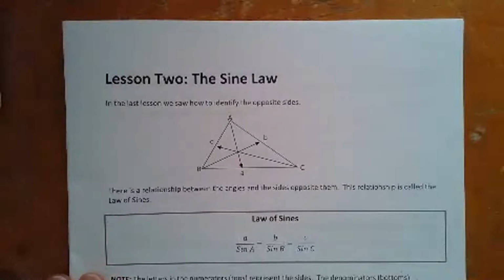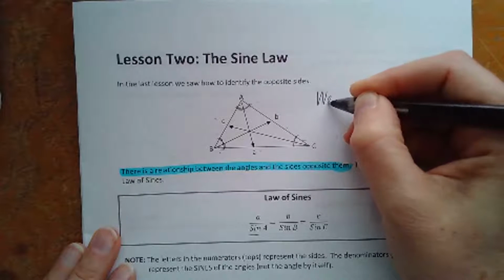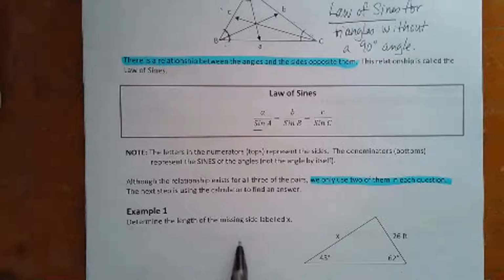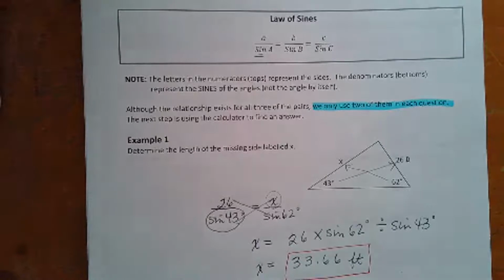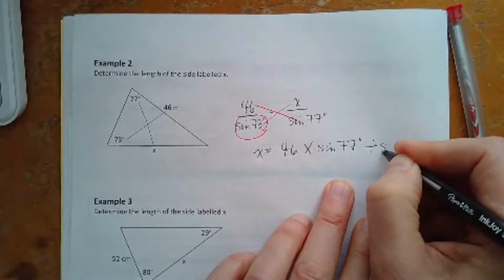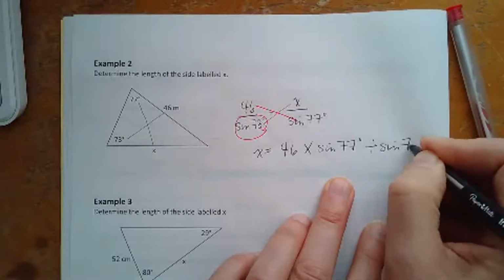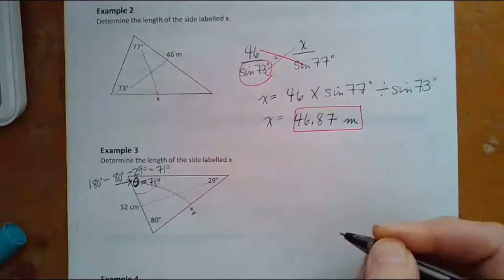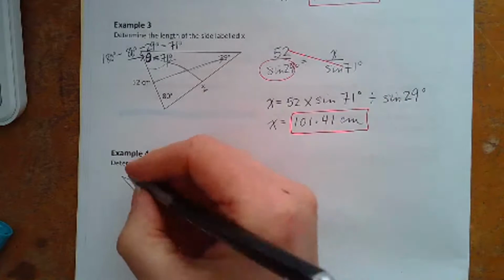April 7 40SESS Trig